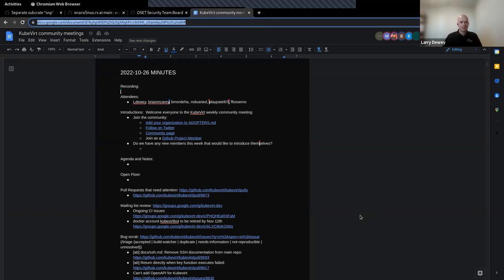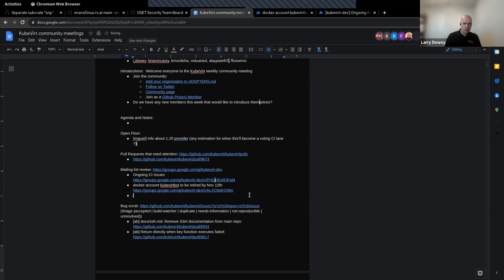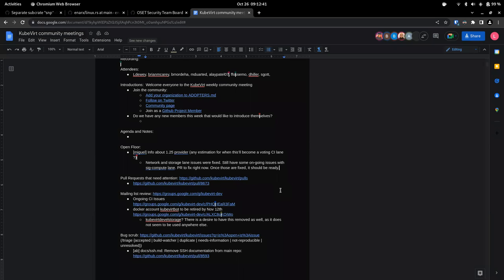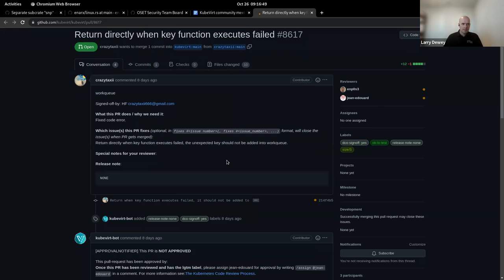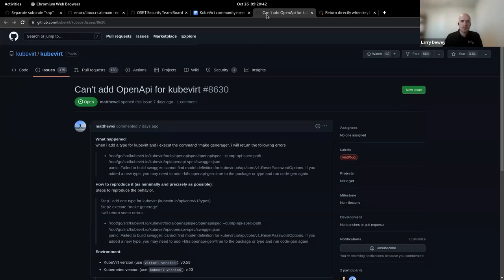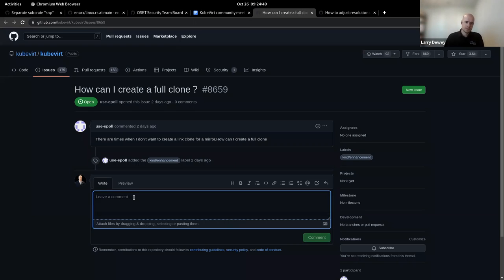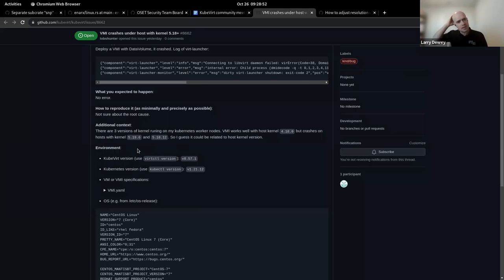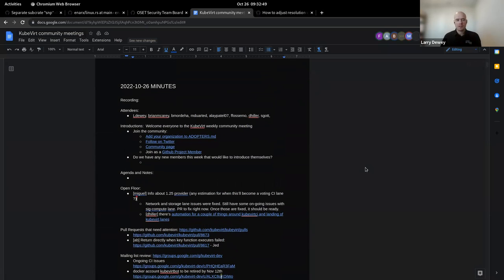KubeVirt Community Meeting 2022-10-26